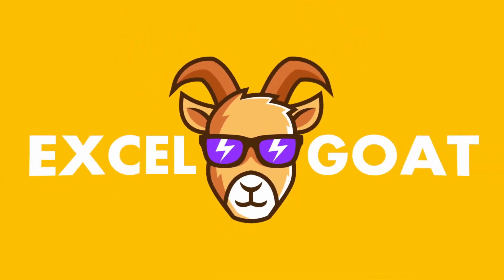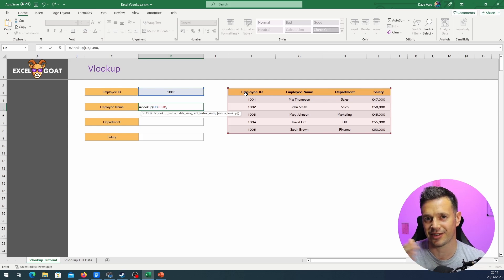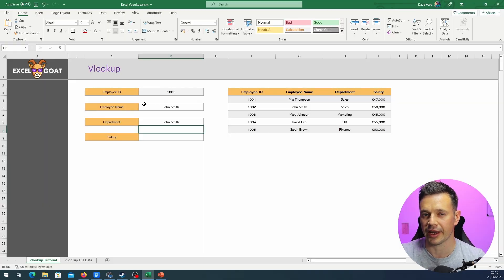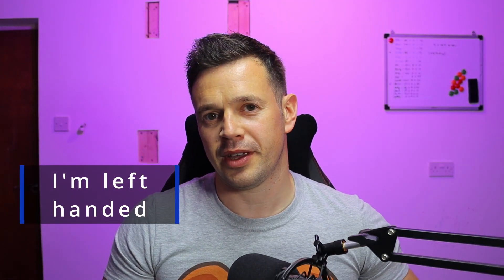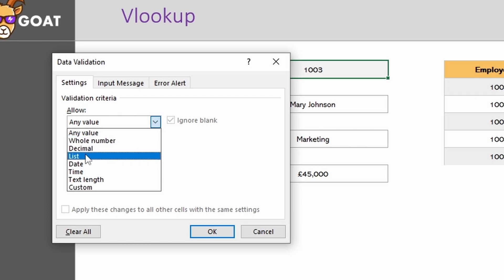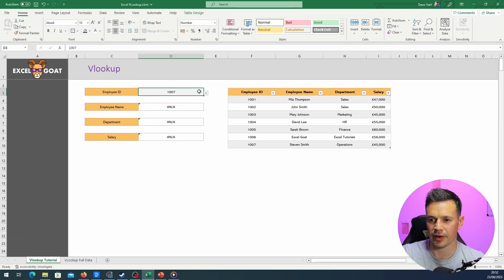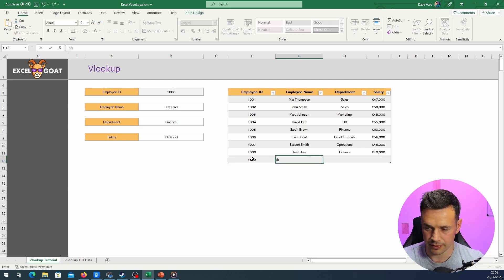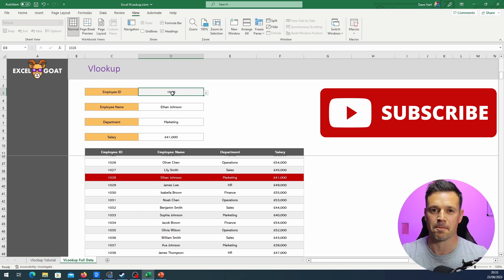VLOOKUP AND Dropdown Lists : The dynamic duo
Discover VLOOKUP in less than 9 minutes with my quick and simple tutorial. I'll guide you through the essential techniques in record time, so you can start unleashing the power of VLOOKUP right away. Using dropdown lists with VLOOKUP and other lookup features is a real game changer so we’ll go over that too!